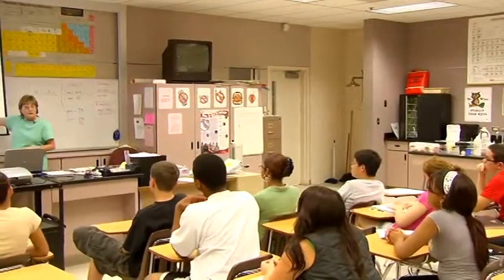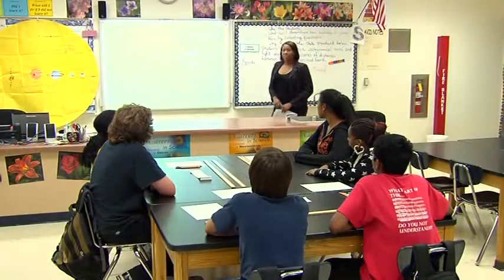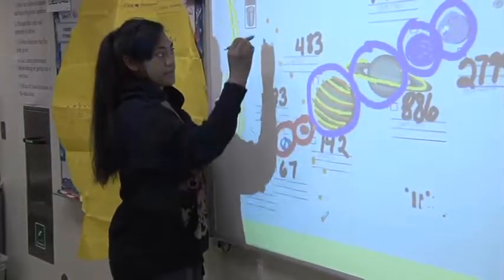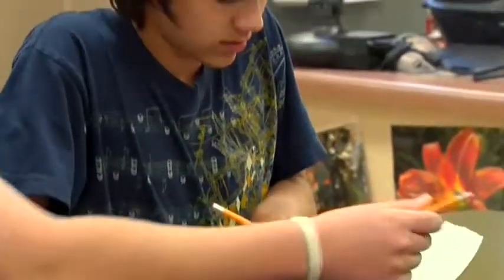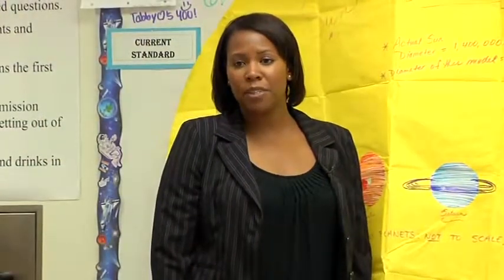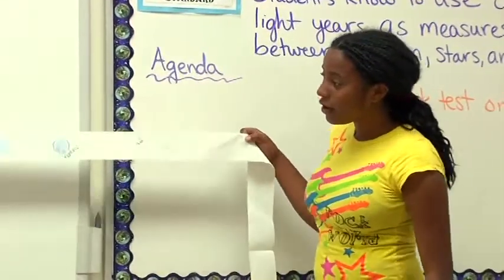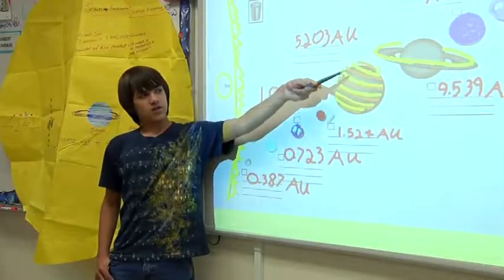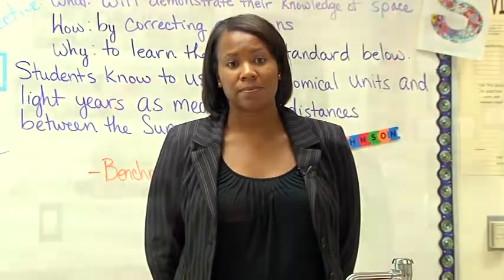UCR, Copernicus Project 3 - Altek Media video production services Riverside, San Bernardino, near me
UCR, University of California, Riverside, Copernicus Project
Here at the Altek Media Group, we as a corporate communication firm provide video production, post-production services along with advertising, marketing, and public relation consulting. We have been serving businesses in Riverside, Orange, San Bernardino L.A. Counties and other cities throughout the U.W. for over four decades. We are located in Murrieta California, we offer free quotes and estimates on a wide range of promotional, sales, demonstration, training and outreach video presentations.
We also provide video production and post-production, services for audio and video podcast and explainer and whiteboard videos for YouTube, social media and websites. If you're looking for the best video production services along with advertising, marketing and public relation strategies for your business or corporation communications. Just search for Video Production services near me or in Riverside, Corona, Temecula, Rancho Cucamonga, Perris, Murrieta, Menifee and Moreno Valley or other cities or visit altekmedia.com or call .